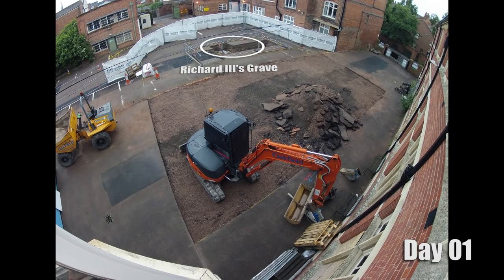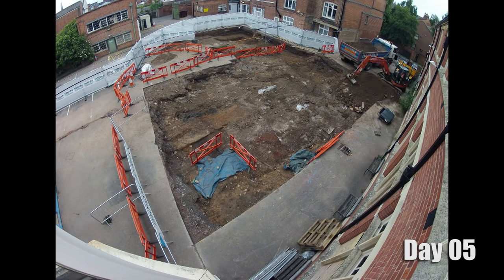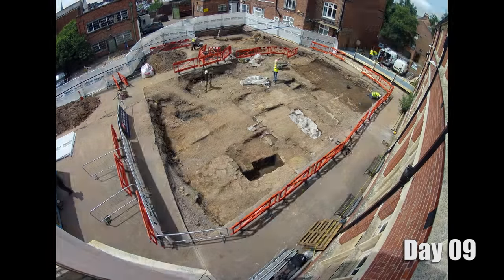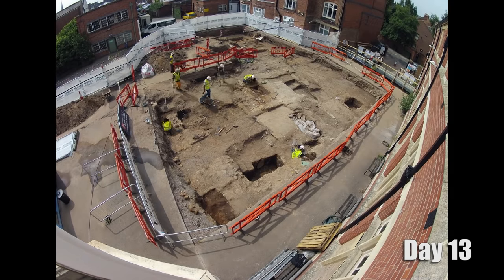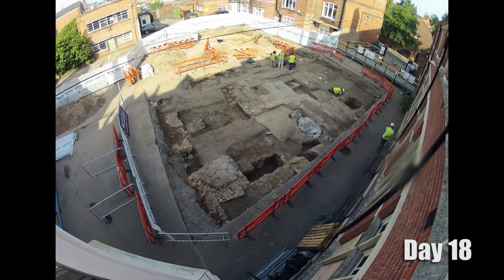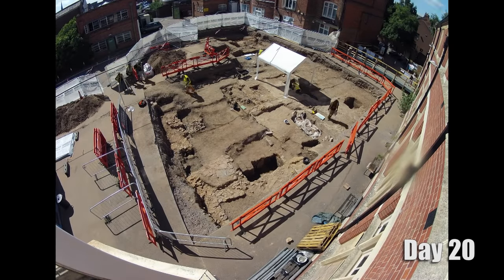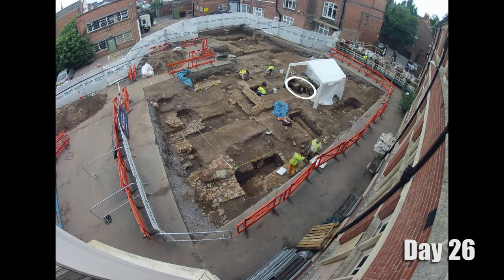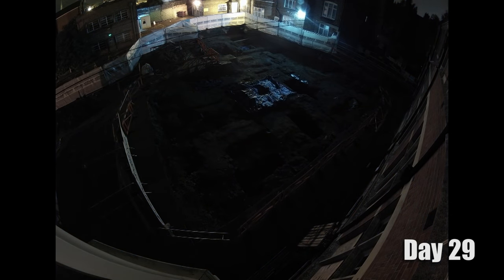Time-lapse Recording of the Archaeological Dig at the Richard III Burial Site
In the summer of 2013 University of Leicester Archaeological Services returned to the Greyfriars site where they found the remains of Richard III. A second dig at the site was necessary because Leicester City Council were about to start work on the King Richard III Visitor Centre, part of which would cover the archaeological site.

This is a complete recording of the whole four week dig and includes narration by archaeologist Mathew Morris.